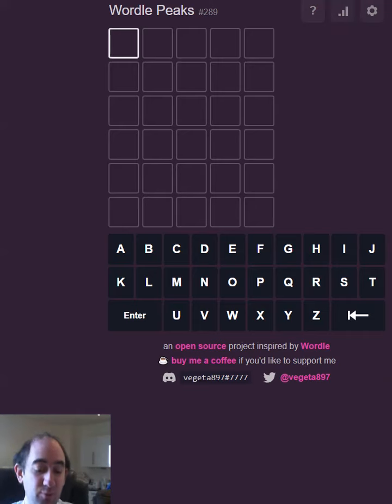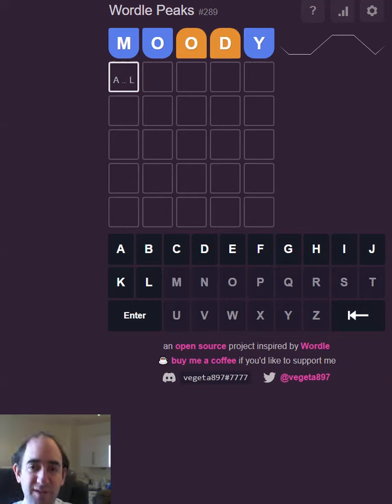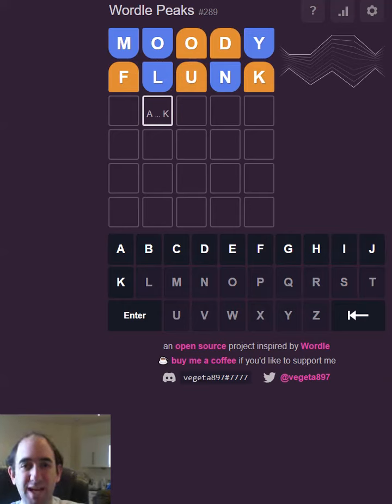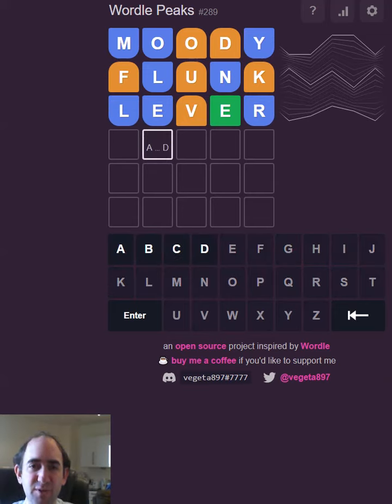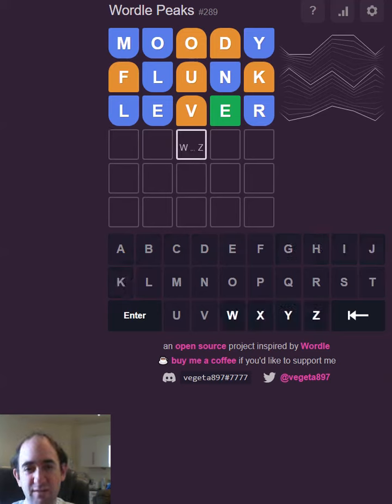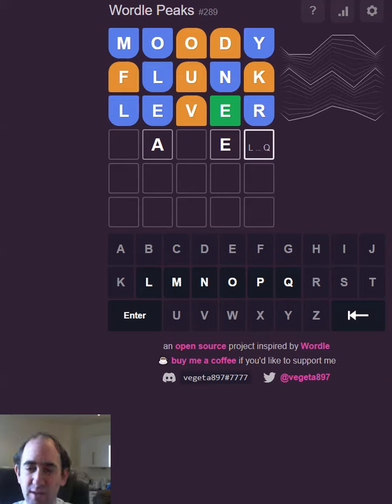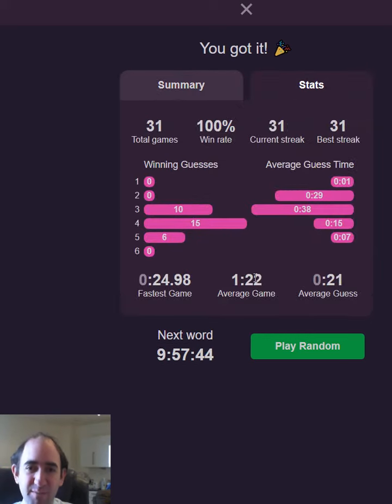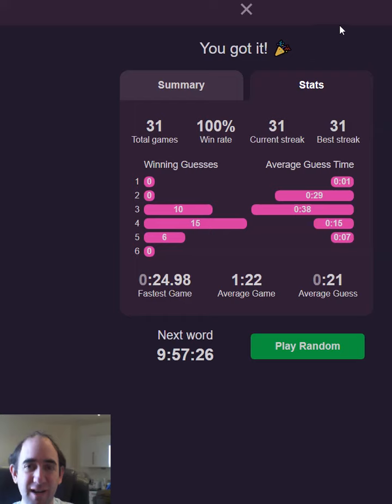Will I be MOODY after solving this word puzzle?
Wordle Peaks puzzle for 10 Dec 22
Today I attempt a wordle variant called Wordle Peaks. The idea is to guess a 5 letter word, and after each guess you'll be told whether each letter needs to go forwards or backwards in the alphabet.